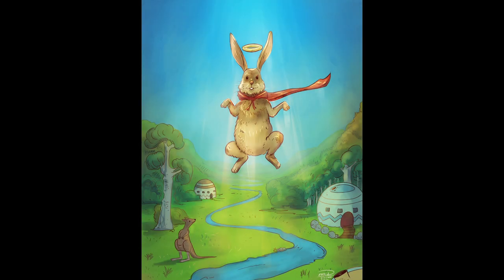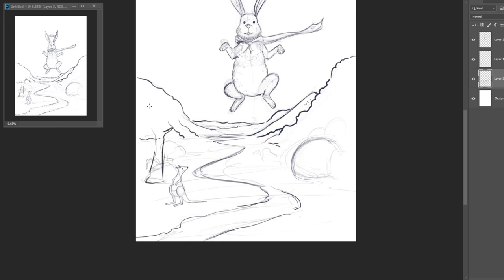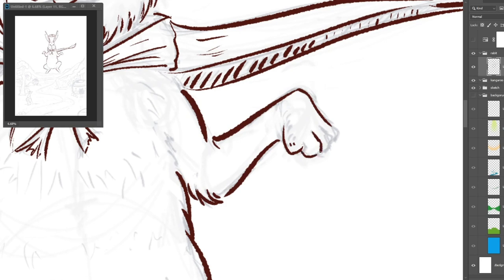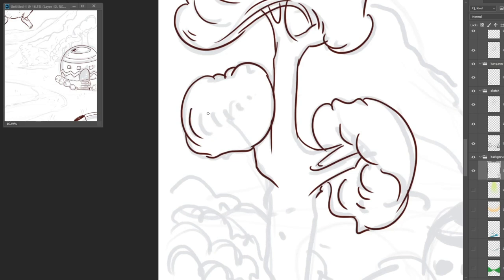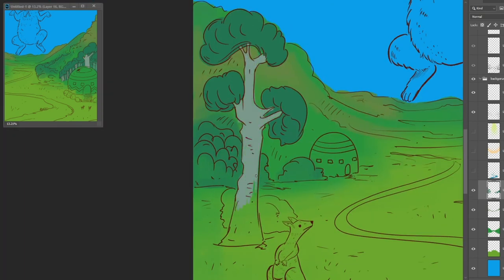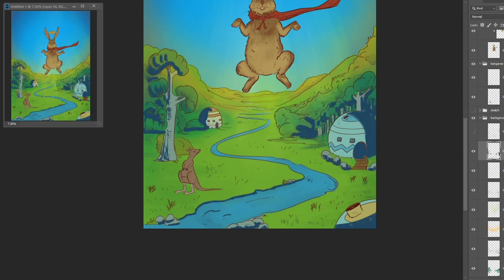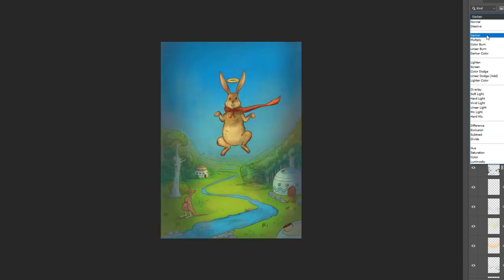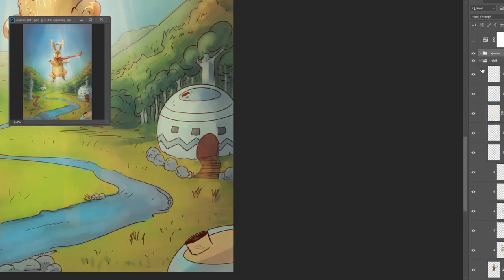PA008 Easter Rabbit Speed painting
My Holly Easter Rabbit I hope You'll Like it.

Merch & Artprints get them on: RedBubble / Artstation
You can get very cool products with my art on it, from T-Shirt to notebooks, stickers, phone cases, artprint and more a bunch more! Products available on Redbubble

You can also get artprints, from Artstation.